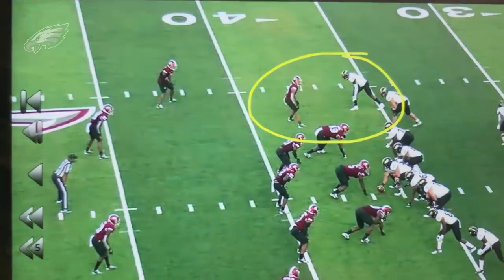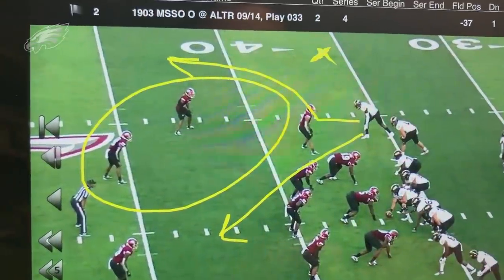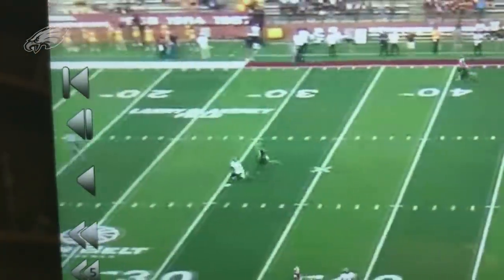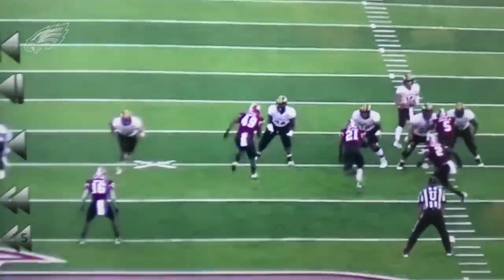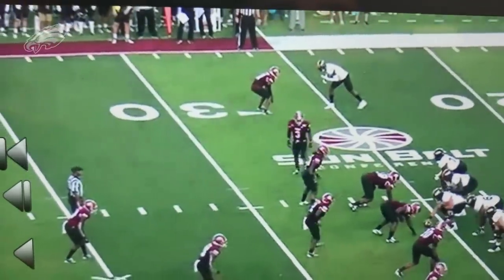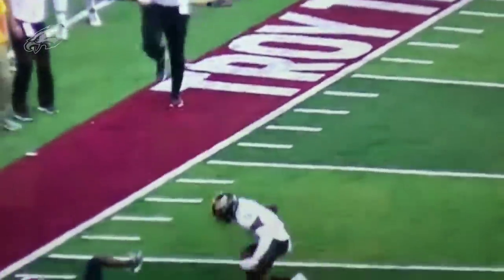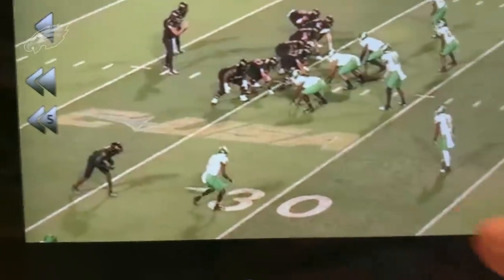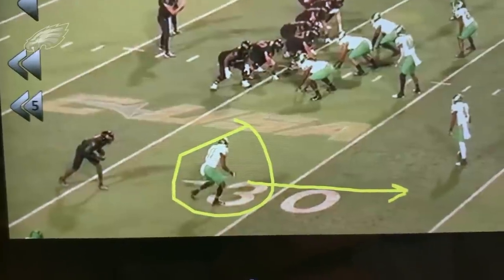In-Depth Look at Quez Watkins' Speed & Ability to Track the Ball | Eagles Rookie Film Room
Join Fran Duffy as he analyzes Philadelphia Eagles rookie Quez Watkins in this edition of Rookie Film Room, presented by Chickie's & Pete's.

0:00 Quez Watkins vs. Troy
3:03 How Quez Watkins utilizes his speed
6:04 Quez Watkins vs. UAB
7:30 Quez Watkins vs. Louisiana Tech
8:39 Quez Watkins vs. UTSA
12:53 Quez Watkins vs. Tulane